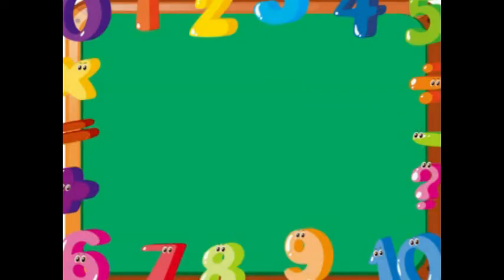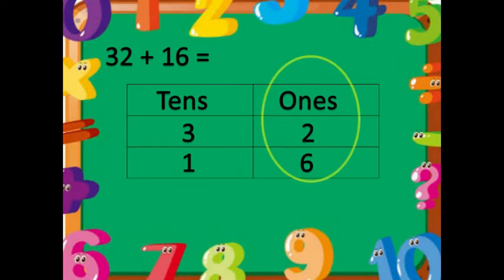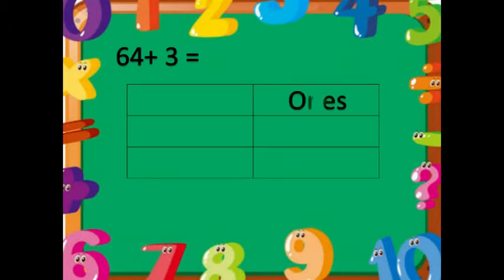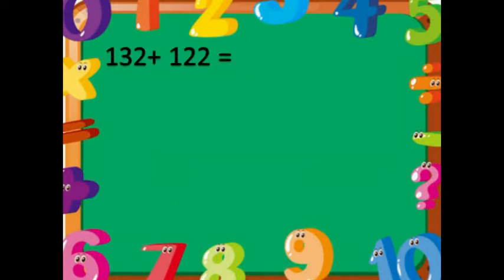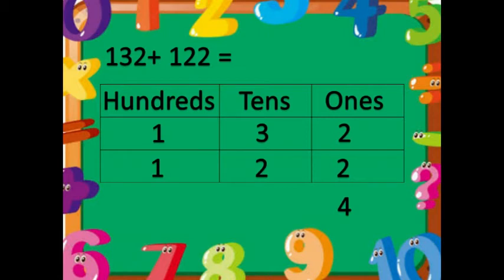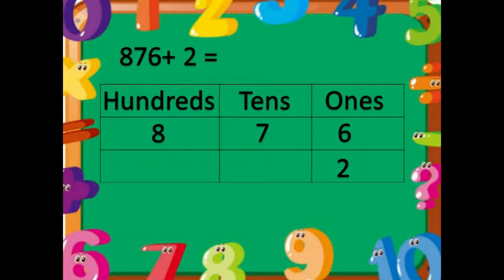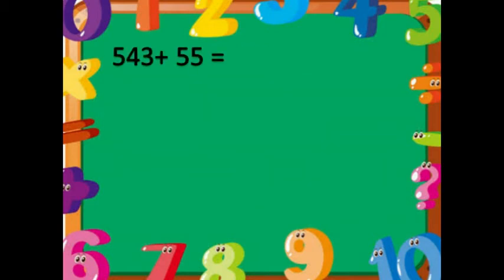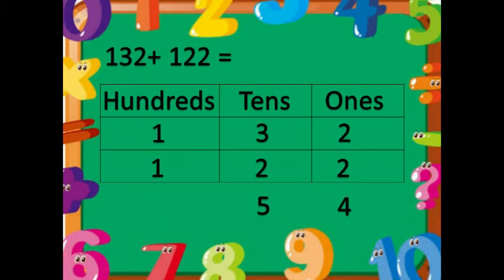Mathematics 2- addition of 2-3 digit numbers without regrouping